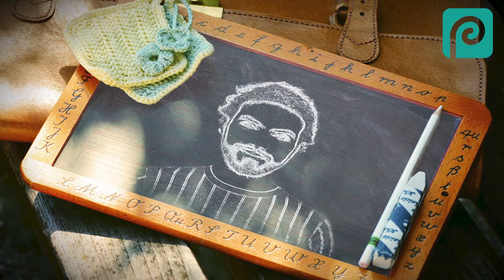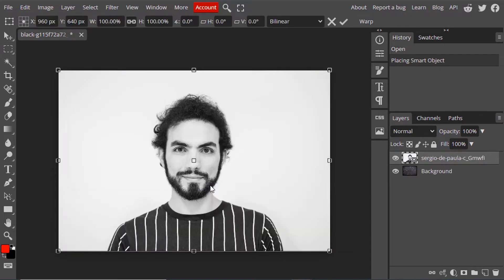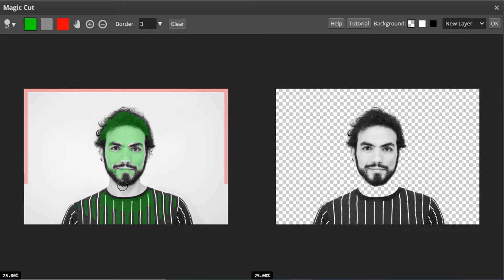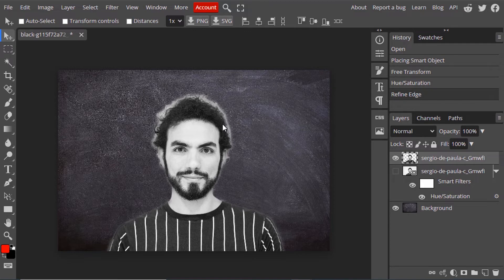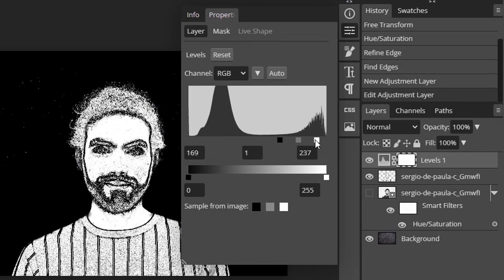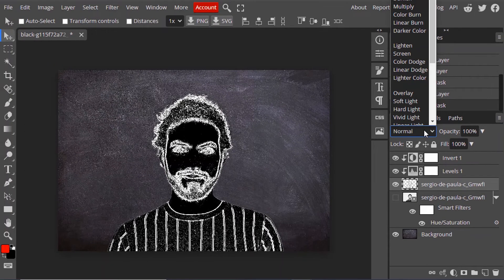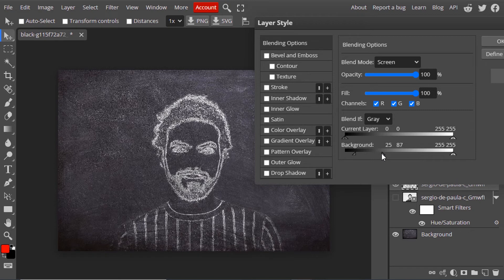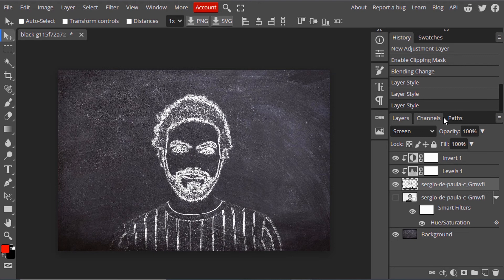Photopea - Chalk Effect | Free Browser Photoshop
Photopea Editing - CHALK EFFECT

Hi Everyone, This is Daniel from f&D. In this video, We are going to see How to create Chalk Effect in Photopea. This effect is creating the mock-up of drawing in black board using chalk piece. This effect is created in Photopea which is the free browser photoshop alternative, which can be used in any browser. So you can try this any devices like mobile, tablet, laptop and pc.

Photopea is the browser alternative for Photoshop. Hence you can try this same method in Photoshop as well.

Steps:
00:00 About Photopea Tutorial
00:06 Intro
00:14 Open Photopea and Black Board Image
00:24 Drag and Drop the Subject Image
00:42 Remove Background
01:32 Filter - Stylize - Find Edges
01:46 Add Levels
02:12 Add Invert
02:26 Change the Blending Mode
02:43 Blending Options
03:13 Full Overview
03:39 Outro